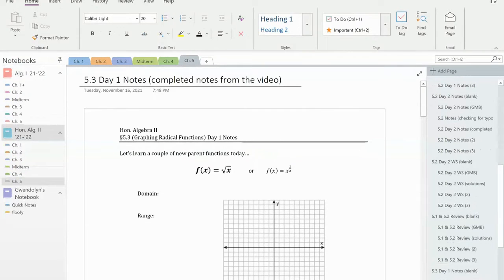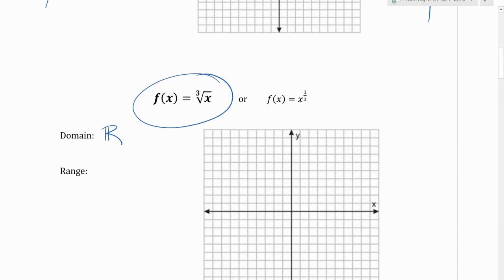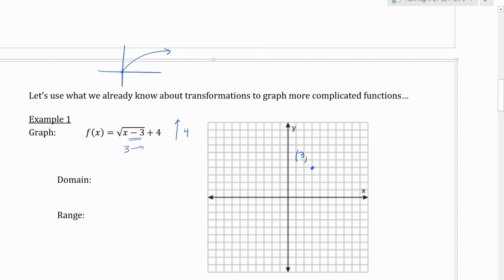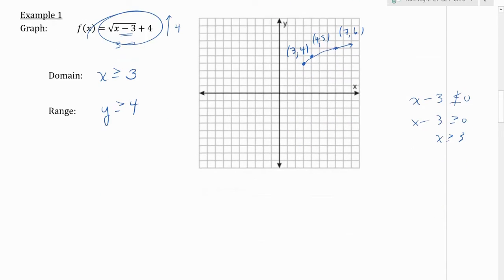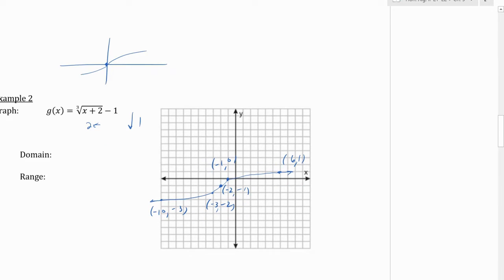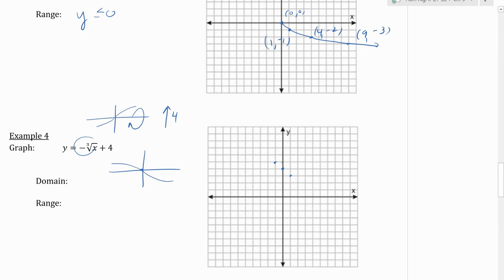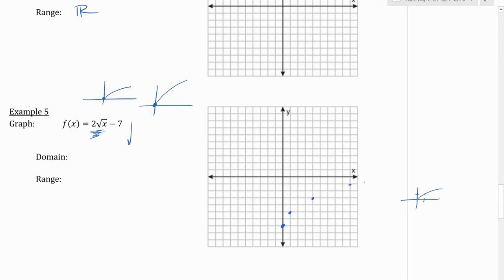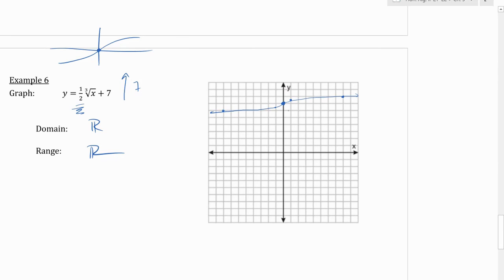Hon Alg2 5.3 Day 1 Notes